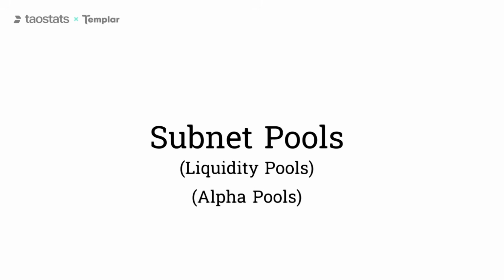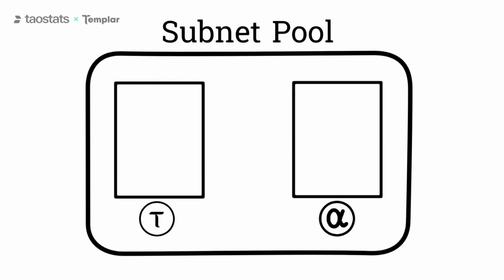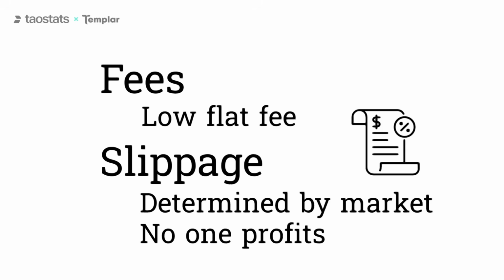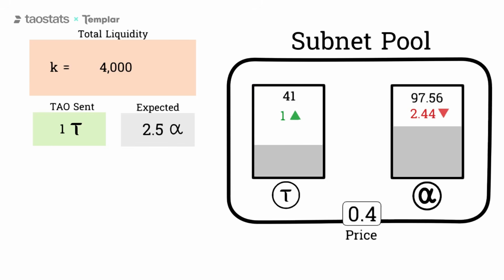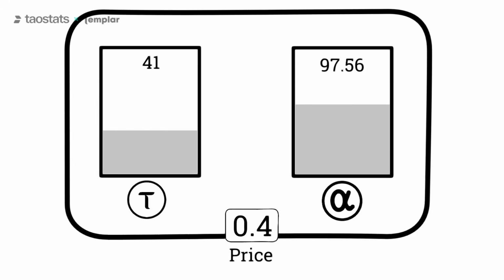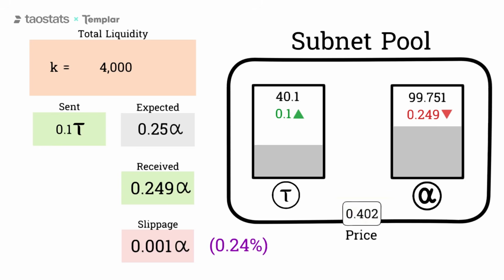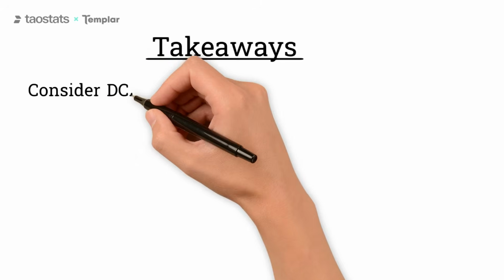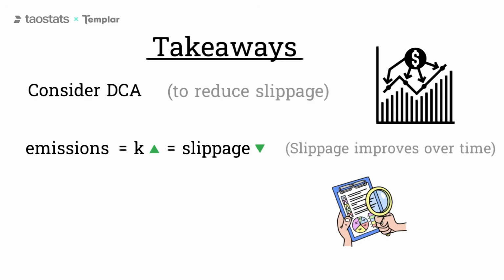Bittensor TAO - Subnet Pools and Slippage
What are bittensor subnet pools and what do you need to know about slippage?

0:00 Subnet Pools
0:52 Price Calculation
1:28 Fees and Slippage
1:55 Slippage Calculation
5:02 Consider DCA
5:25 Slippage improves over time
5:44 Liquidity Pools vs Subnet Pools